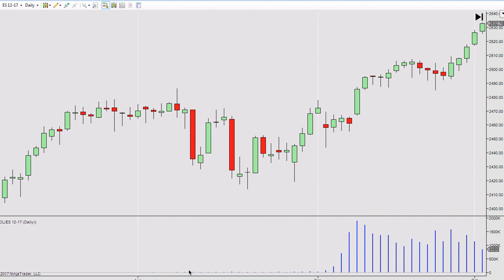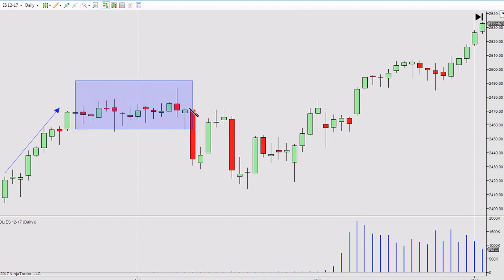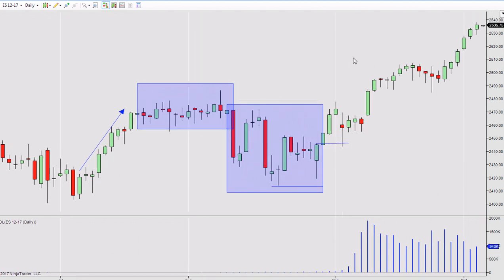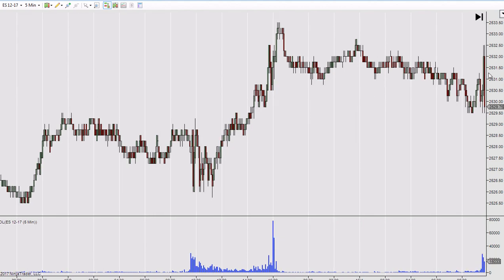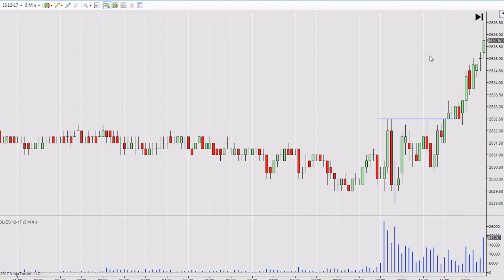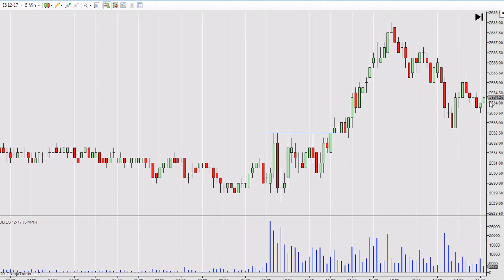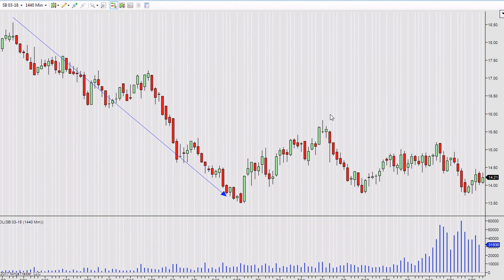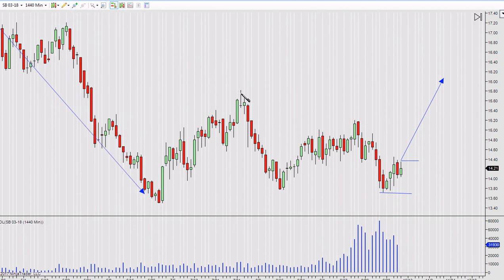daily video 5 october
A few things I noticed looking at the markets today. I run through an analysis of the 5min chart on the emini futures, and show an actionable setup in Sugar.